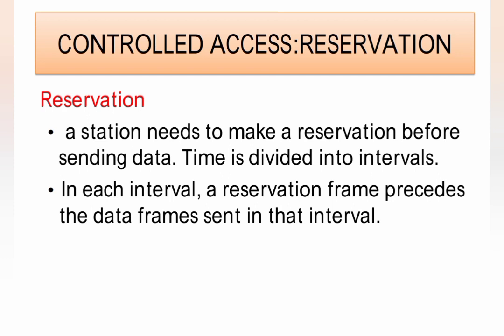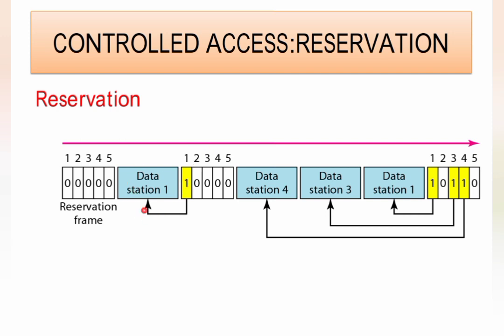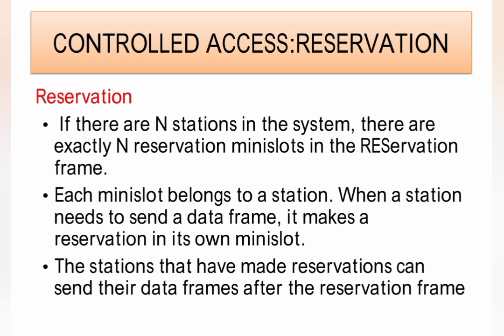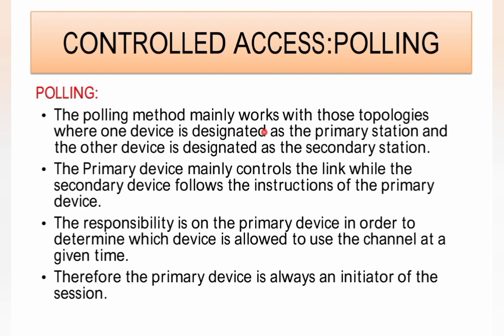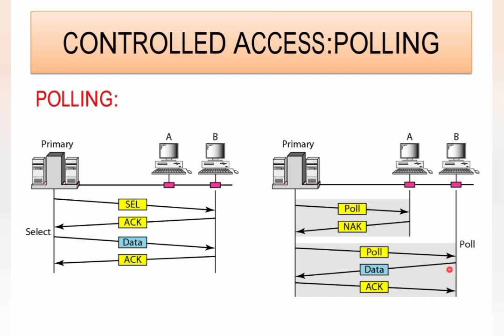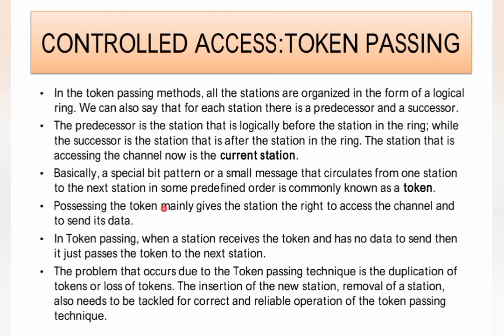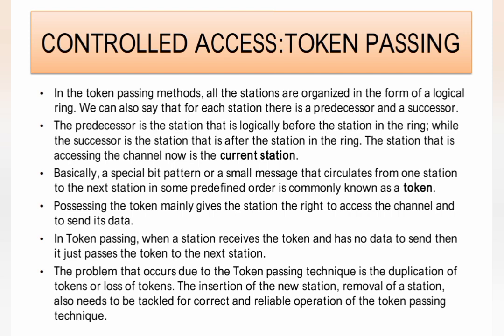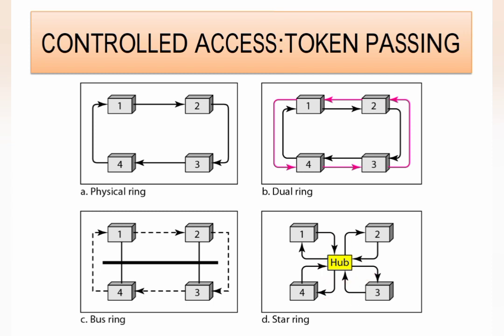Controlled access in medium access